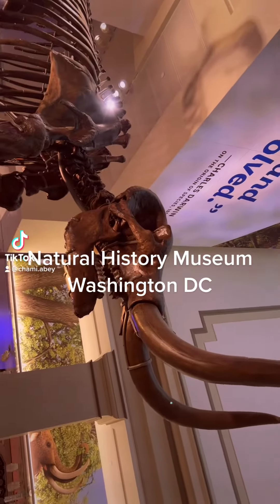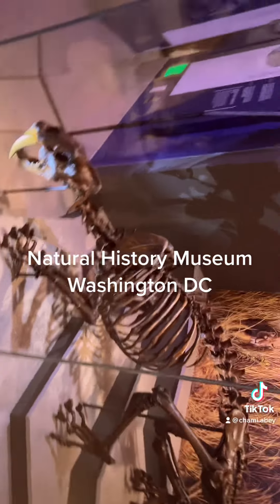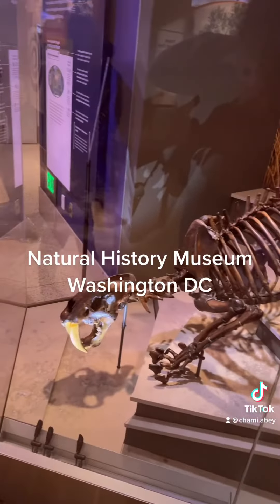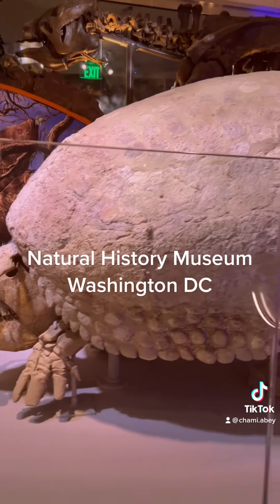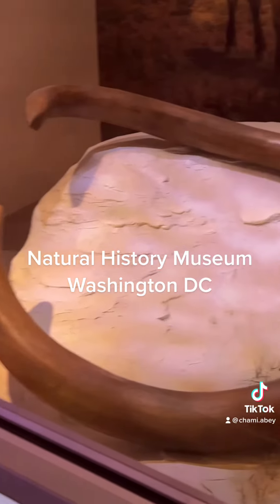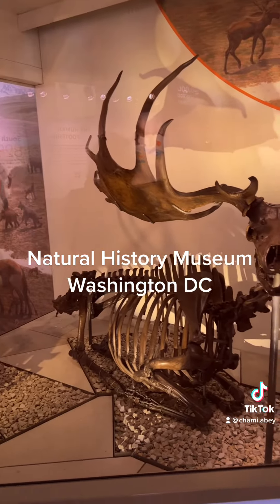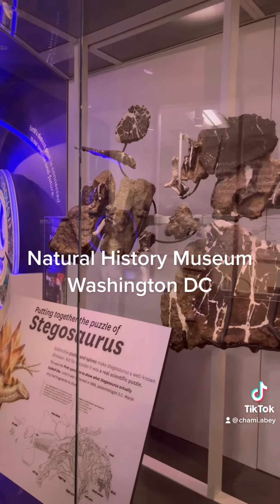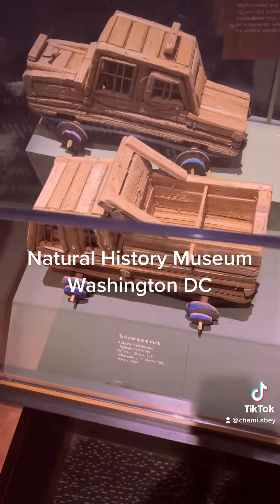Part1, National Museum of Natural History, Washington DC, spring break 2023, 03/10-03/12/23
Smithsonian National Museum of Natural History,